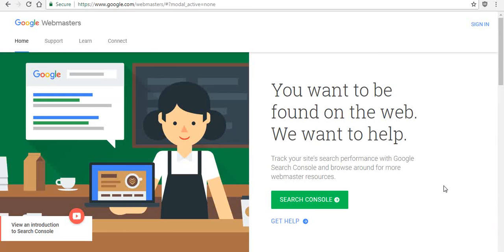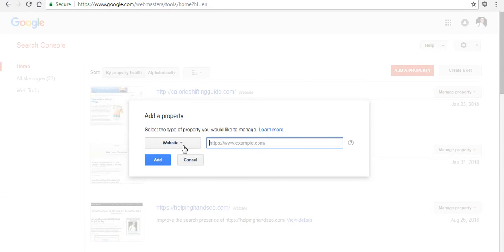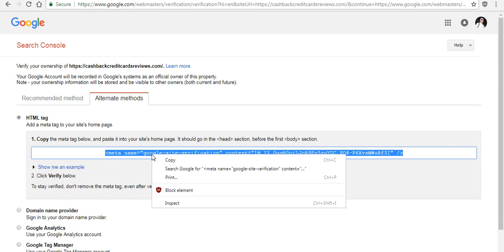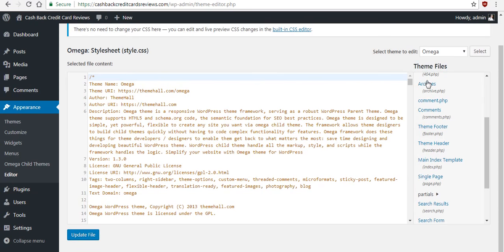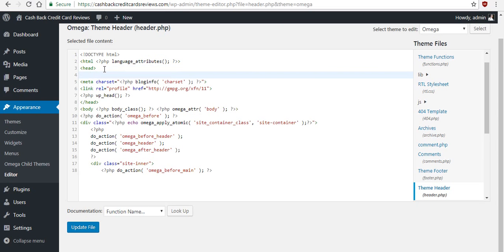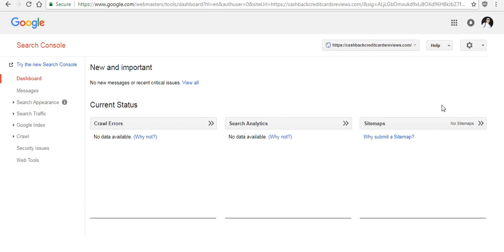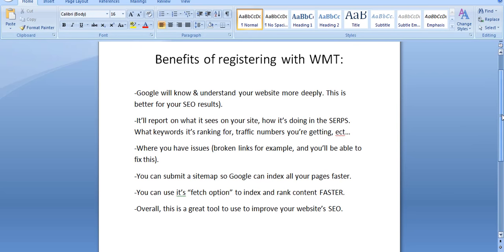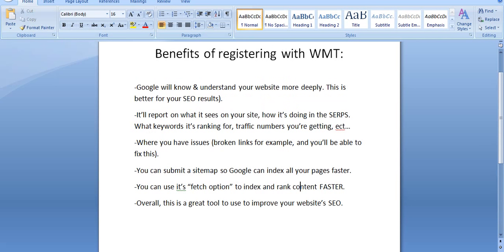How to Verify a Website With Google Webmaster Tools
The process is easier than you think! This is a WordPress tutorial on Webmaster Tools, if you have questions, ask below!